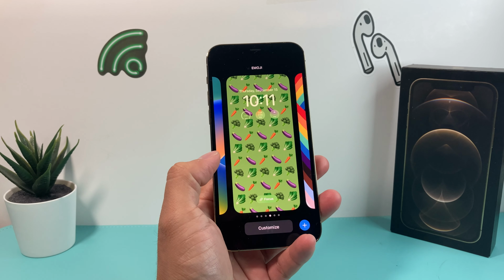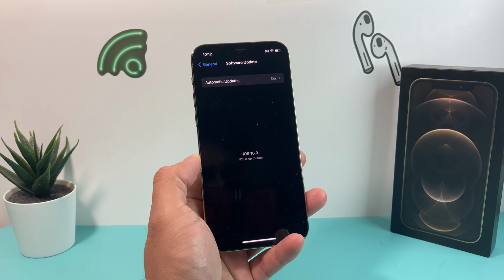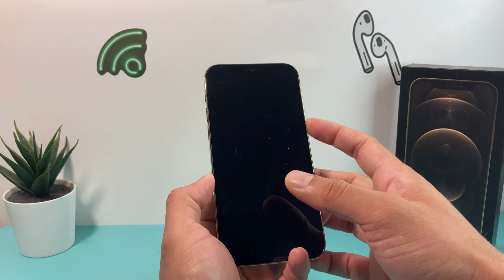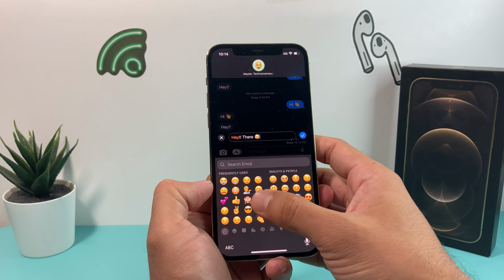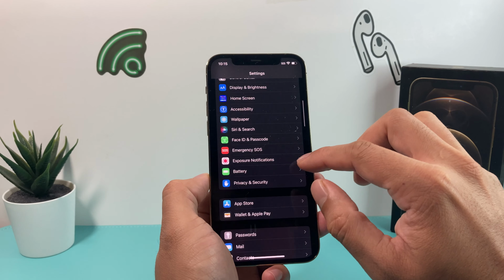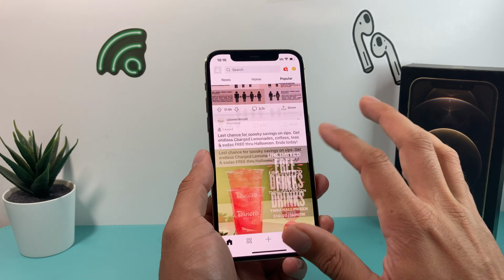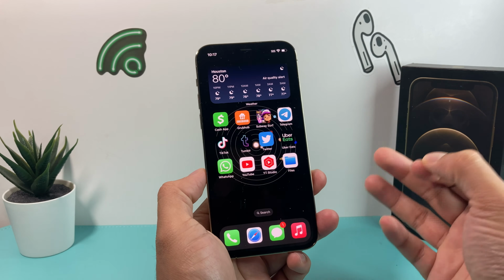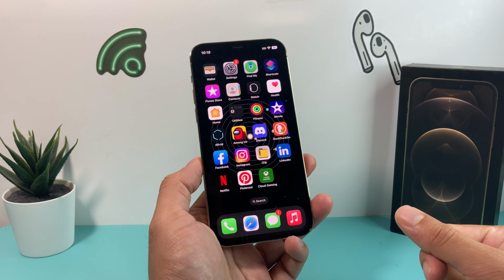iOS 16 OFFICIAL on iPhone 12 Pro (Review)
We review the latest software update, iOS 16 on Apple iPhone 12 Pro. We discuss the top features of iOS 16, performance, battery life and overall experience using iPhone 12 Pro on iOS 16.0. Is it worth upgrading iPhone 12 Pro to iOS 16? Watch to find out!